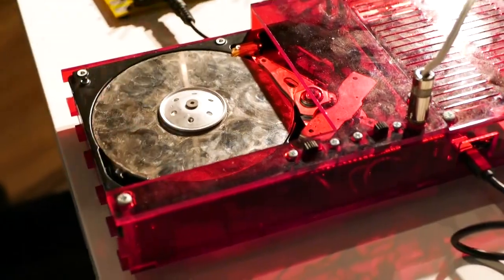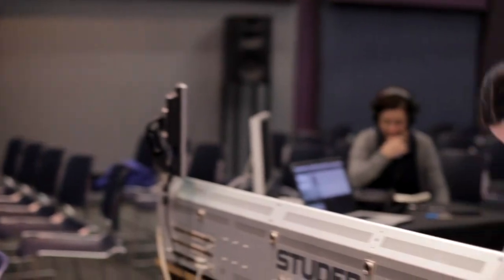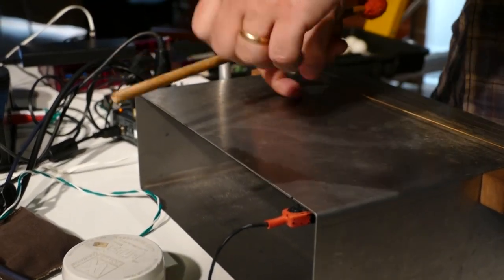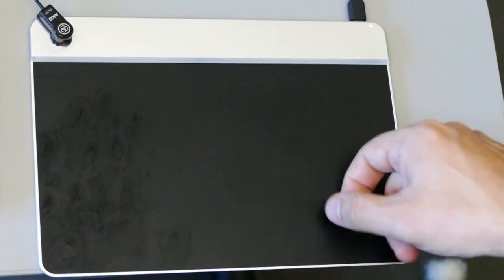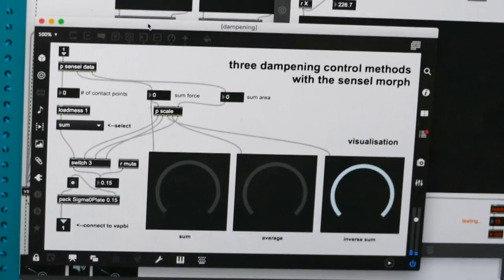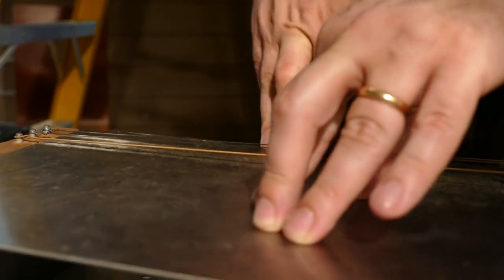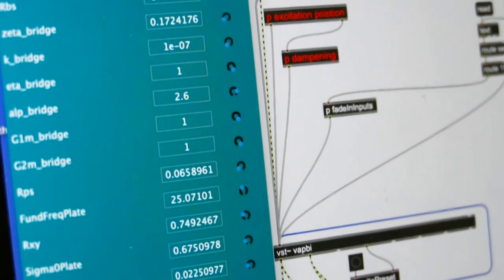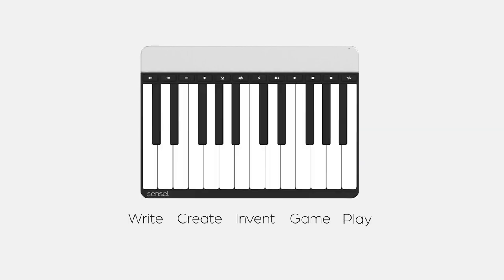Exploring Material and Physical Modeling with Paul Stapleton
Paul Stapleton is a Professor of Music at Sonic Arts Research Center in Belfast. We had been in touch about using the Morph as an interface for physical models of percussion instruments. His musical improvisations are often filled with odd bits of electronics, found objects, and homemade resonant boxes. With the Morph, he found an opportunity to put a lot of those sounds into a digital format, and still maintain their material significance.

When he recently passed through Stanford’s Center for Computer Research in Music and Acoustics (CCRMA) for a performance, we got a chance to learn more about his designs. What he showed us was simply amazing.

Combining a small contact microphone and the Morph API in Cycling 74’s Max software, he designed a system to put virtual metal into his hands and make it sing. In our profile video, we learn about his inspiring (and surprising) performance interests, and how they have come to intersect with the unique sensors in the Sensel Morph. His creativity and research is one of the things we hoped to make possible when we launched the Morph, enabling the curiosity that we need to make technology expressive.